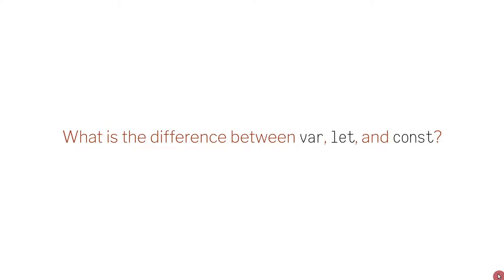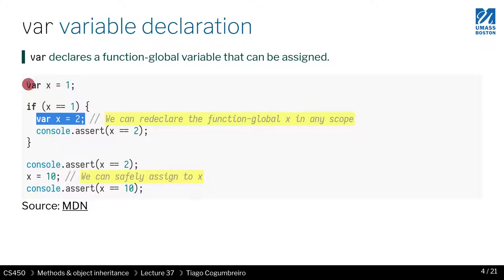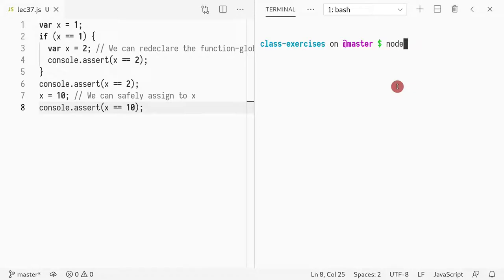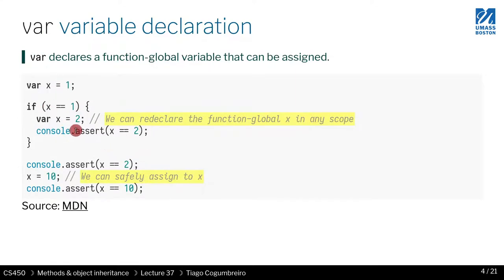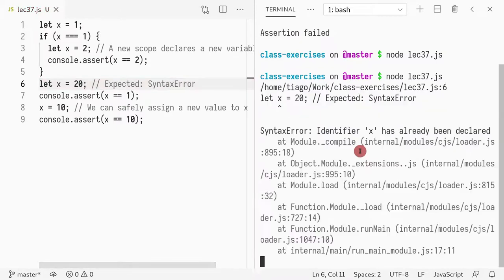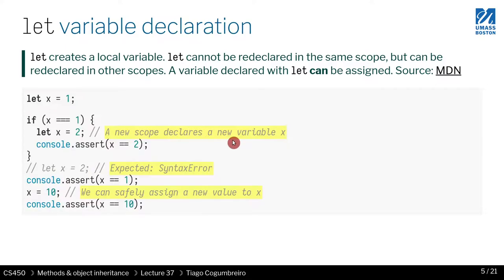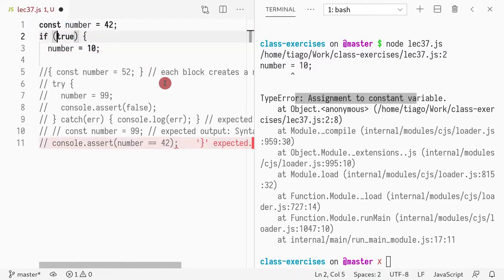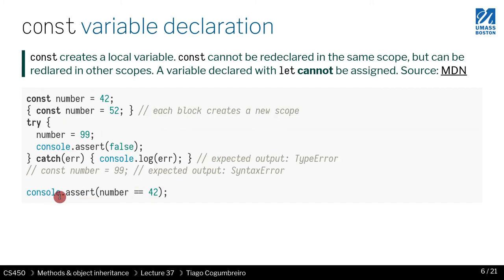CS450 S21 37 01 Javascript let vs var vs const